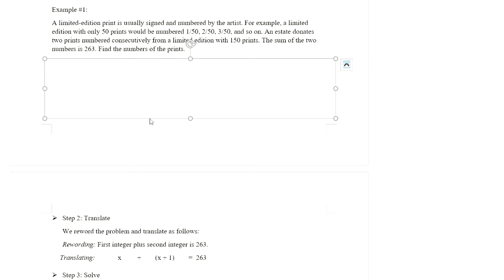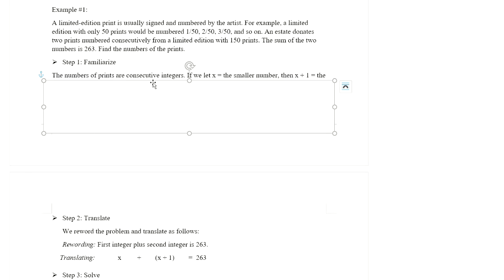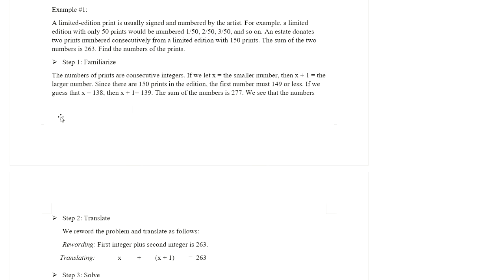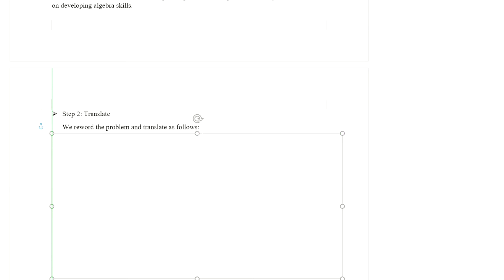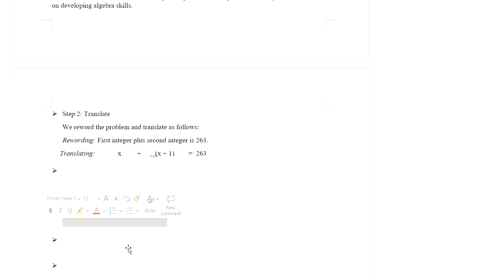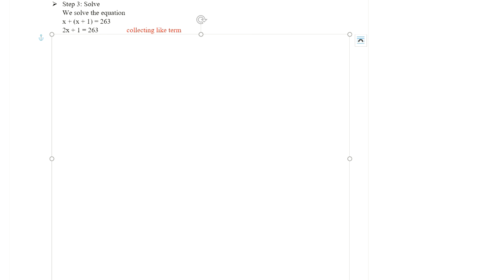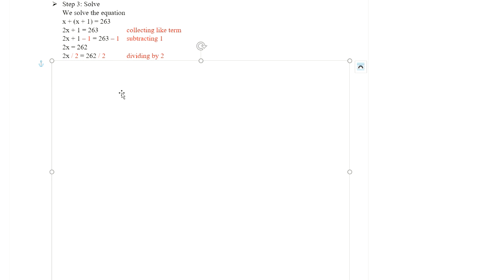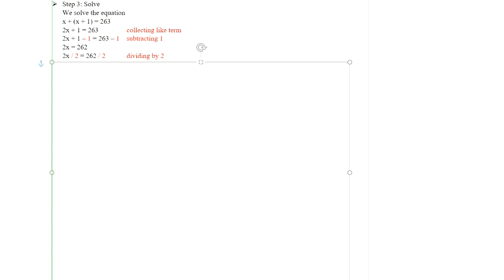How to Solve Word Problems | Diné College